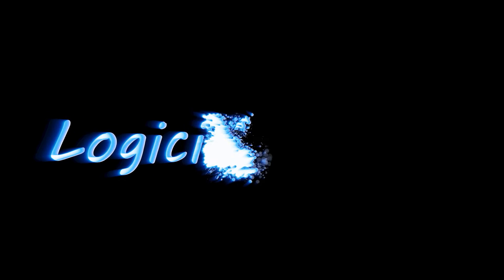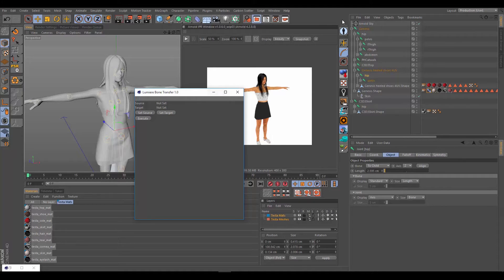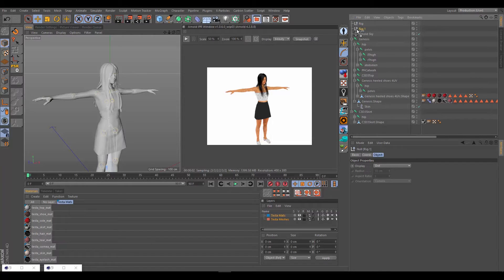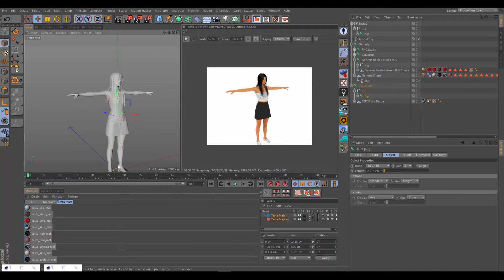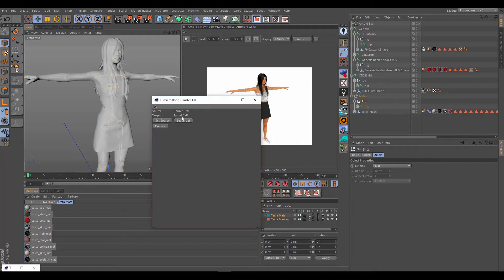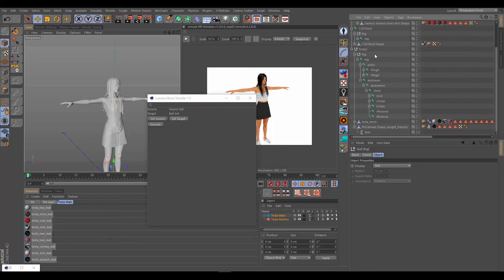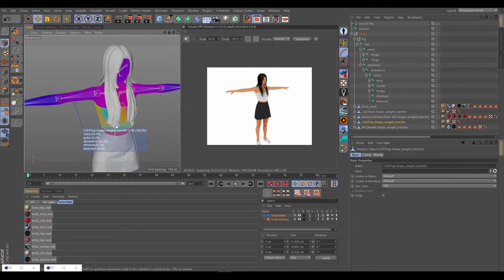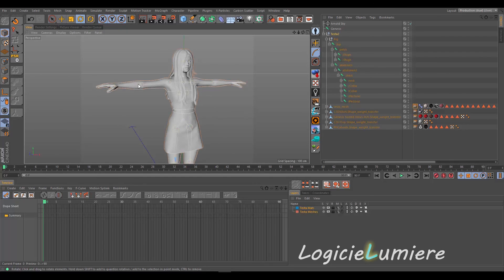Lumiere Bone Transfer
In this tutorial we'll look at Lumiere Bone Transfer. This plugin allows you to transfer Genesis bone weights from one Genesis Rig to another.